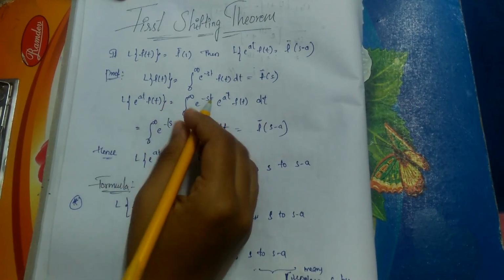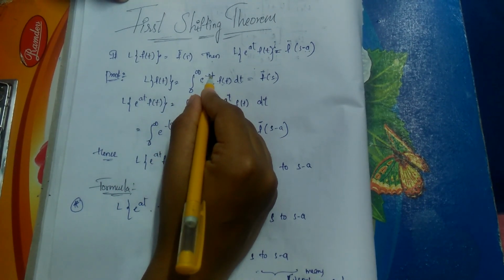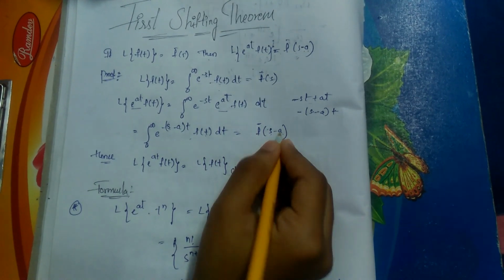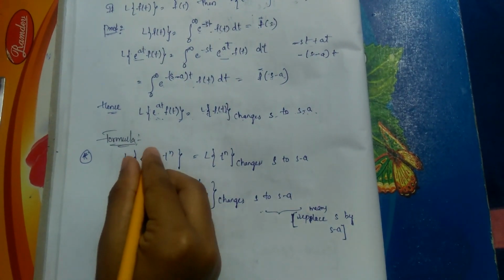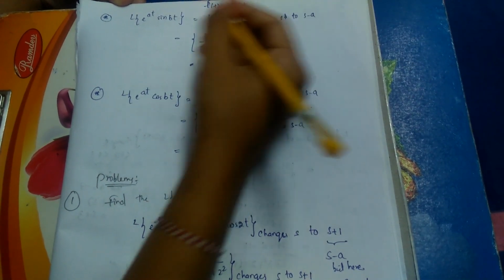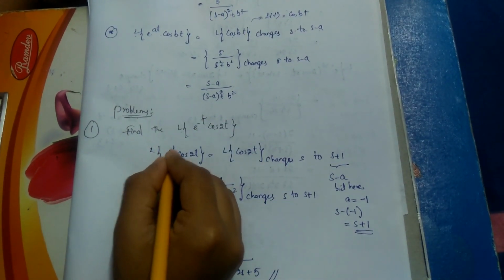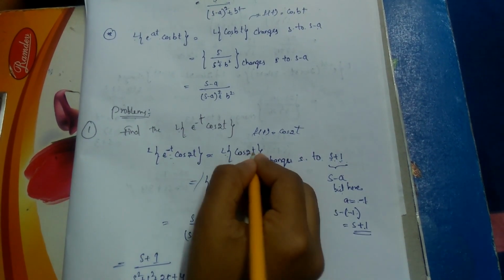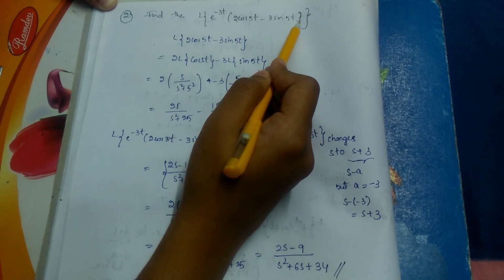First Shifting Theorem | ODEVC | M2 | jntuh R22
UNIT-1 Matrices ⬆️